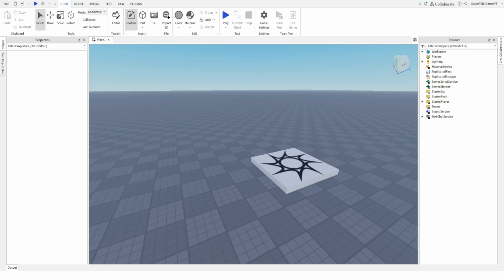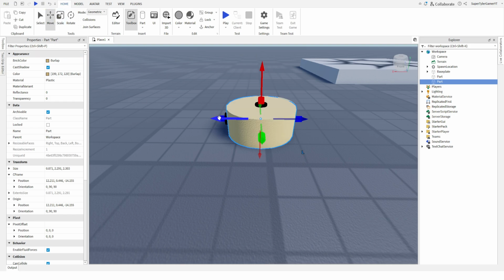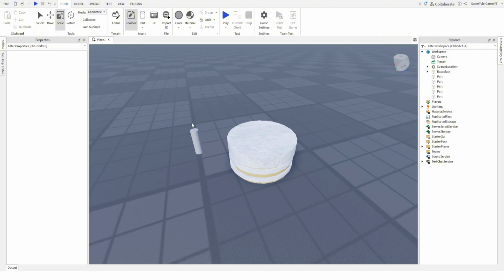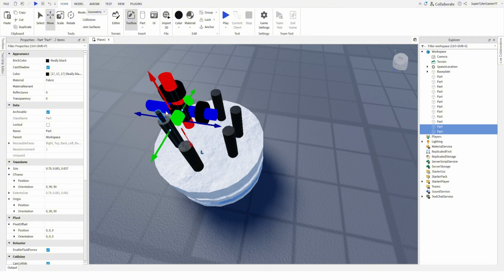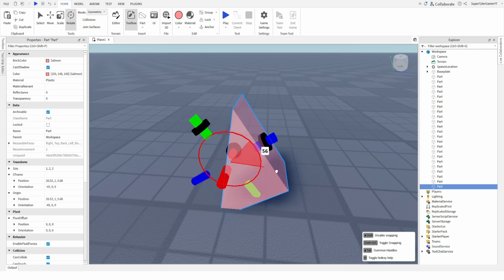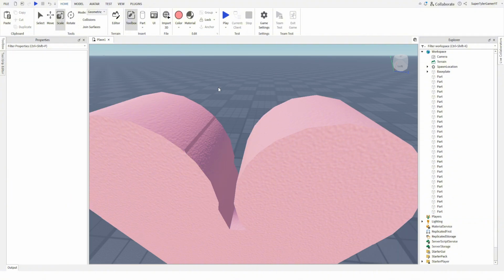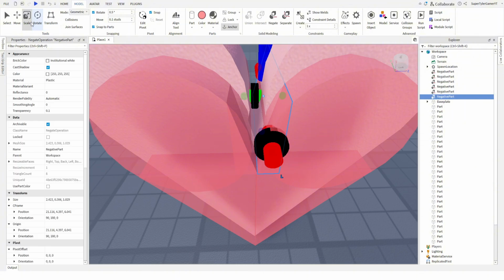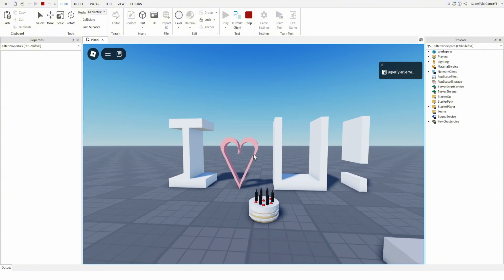How to Model on Roblox Studio (BASIC)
In this video, I really try to see if I have a future in teaching Roblox Studio.